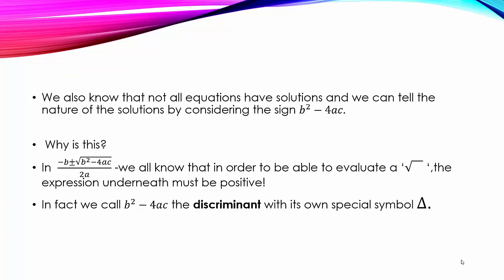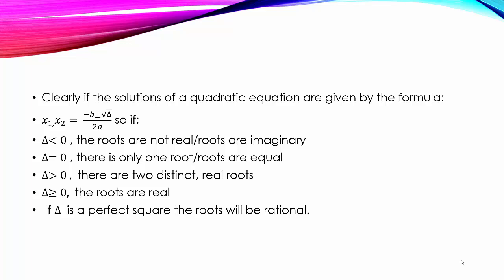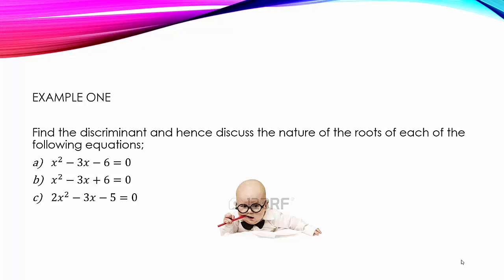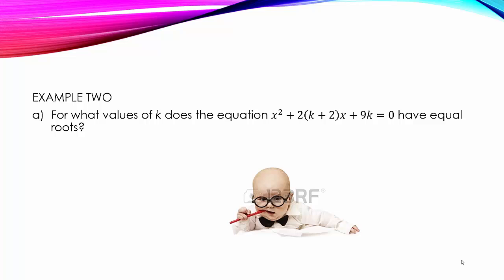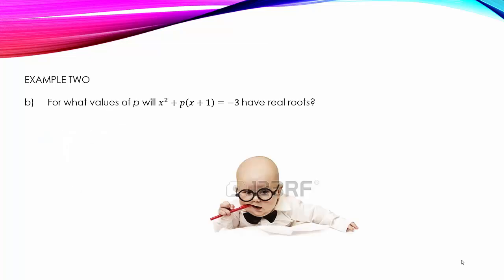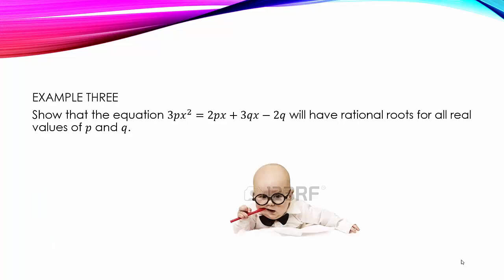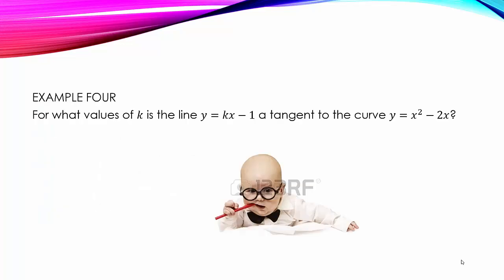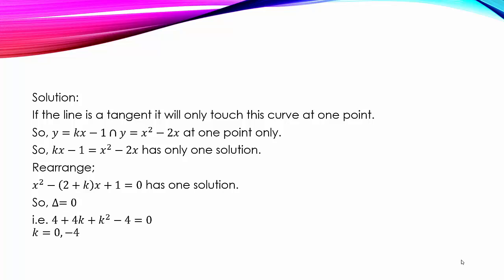Quadratics final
Lesson 1 for year 11